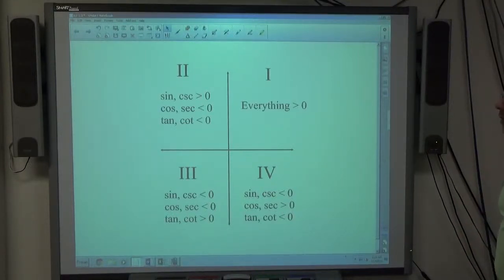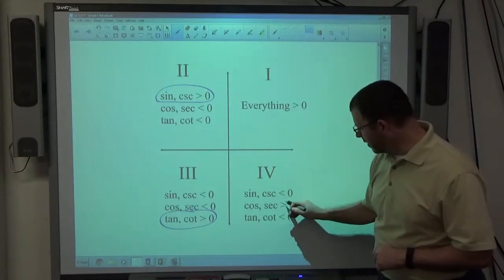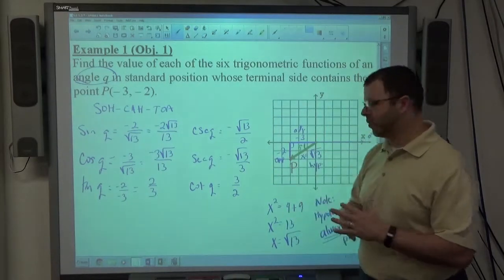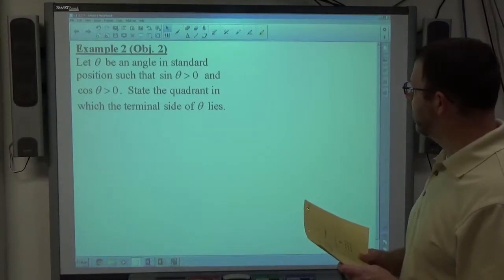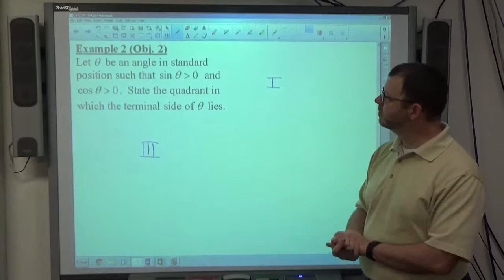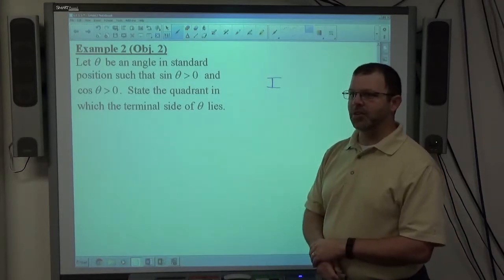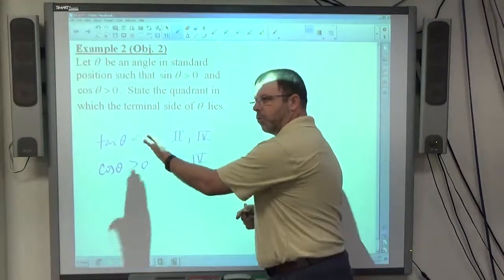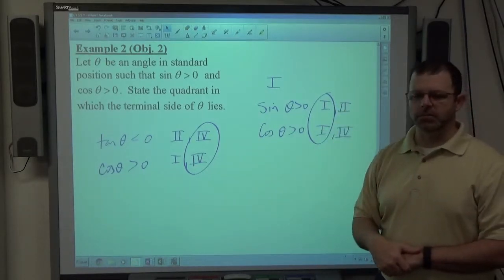Geo Trig 5.3 Example 2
Given the signs of two trigonometric functions of an angle, determine the quadrant in which the angle lies.